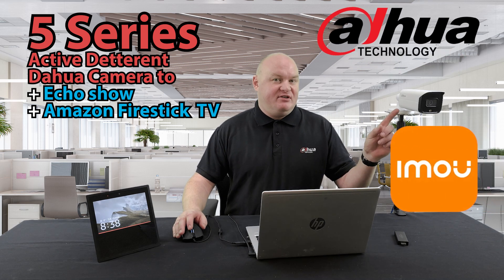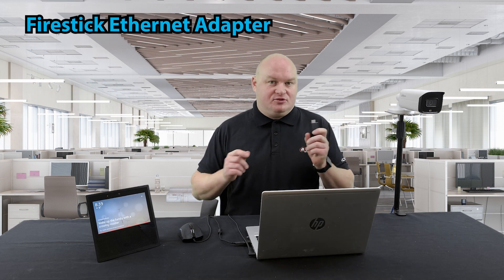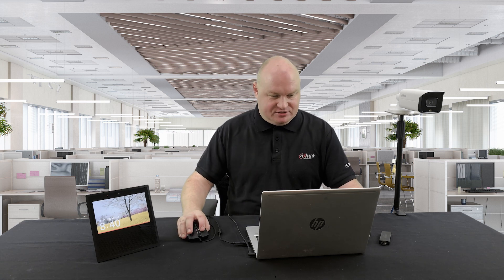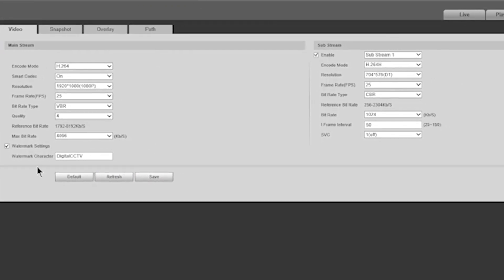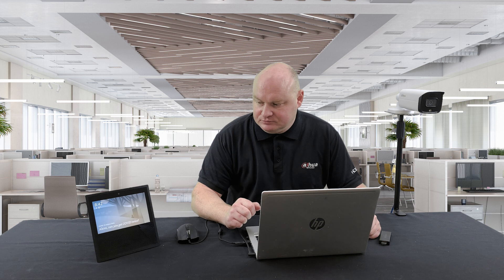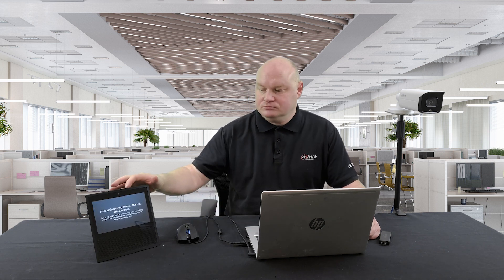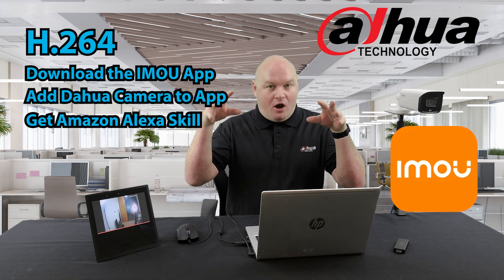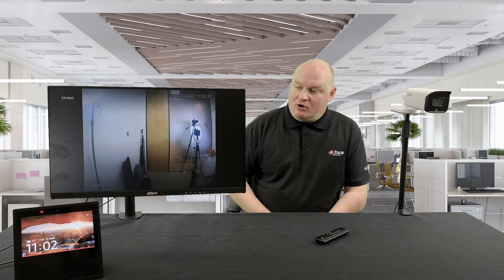5 SERIES Active Deterrent Dahua camera to Echo show & Amazon FirestickTV (imou APP)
For Technical enquiries please contact

Points to note:
- H.264 only
- Try use the Firestick Ethernet adapter
- Use a solid Wifi Signal
- Consider your airtime

Download the imou app
Add the Dahua Camera to app
Get Amazon skill (imou)